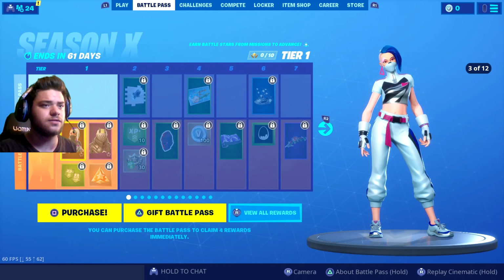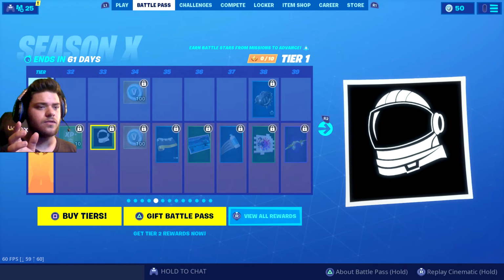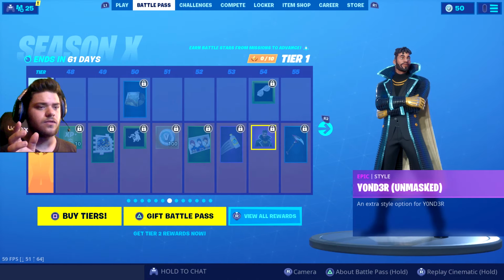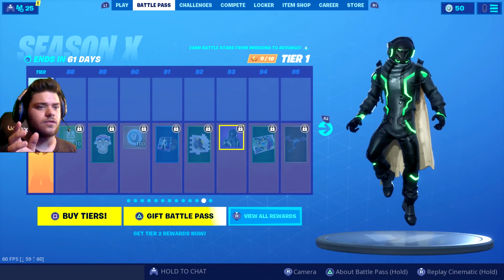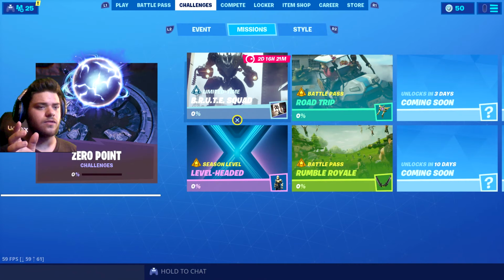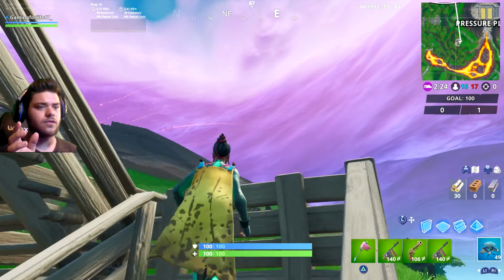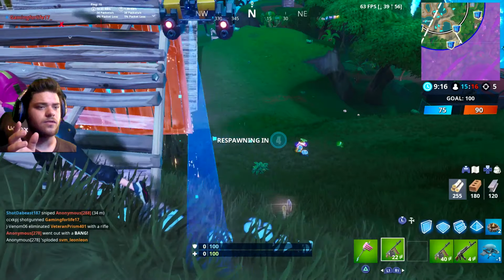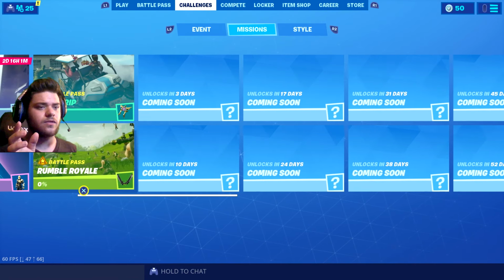Fortnite Season X Battle Pass + Some GamePlay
in this video ill be showing off all season X Battle pass items and skins as well as skin styles and Missions which in this case this time around is replaced by challenges + some GamePlay of Season X .